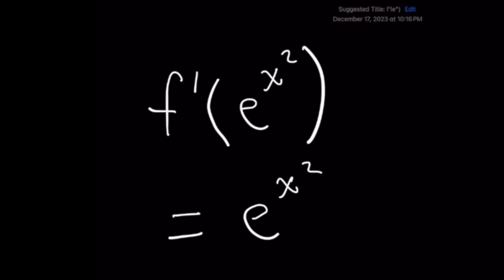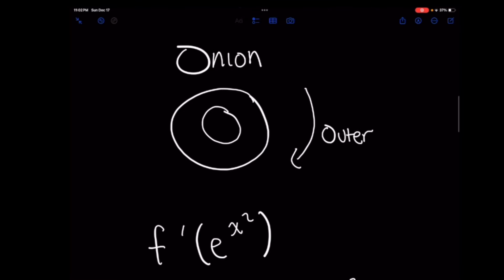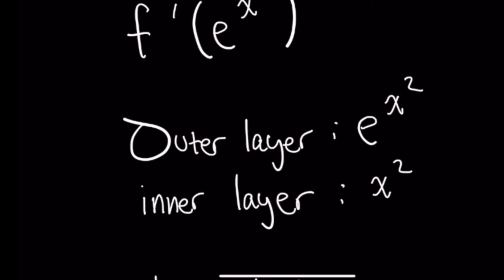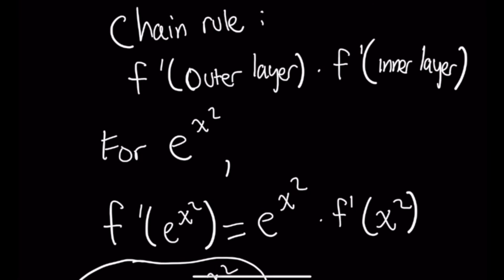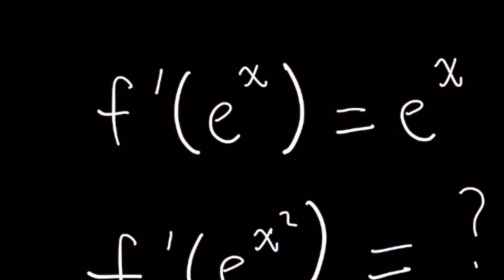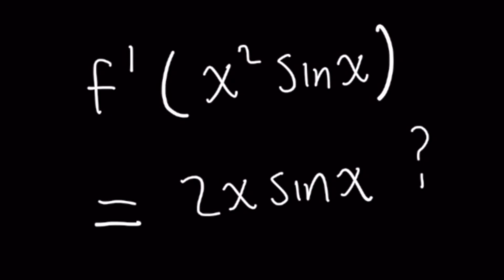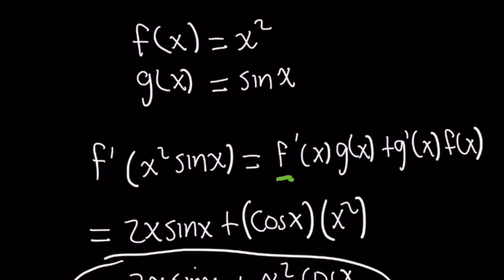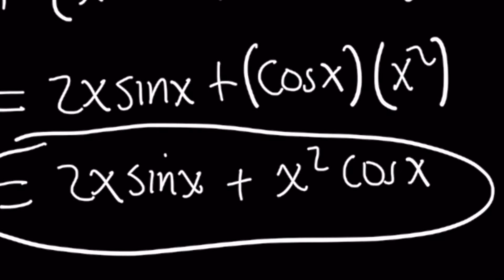You Must Avoid These Mistakes ⚠️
Watch out for these two derivatives traps! They can sabotage your calculus studies, and you don't want that to happen.

In this video, we'll show you the chain rule and the product rule. These two rules are essential for derivatives, and understanding them is key to getting good grades in calculus. If you forget these rules, then you'll definitely suffer the consequences. So make sure to watch this video and learn how to use derivatives correctly!

0:00 - Introduction (Incorrect solution)
0:12 - Derivative review (e^x)
0:30 - Onion analogy (chain rule)
0:54 - Inner And Outer layer (chain rule)
1:42 - Working Through The Answer (chain rule)
2:12 - Chain Rule Works On e^x, Too!
2:51 - Product rule (Incorrect solution)
3:07 - Sides Analogy (Product rule)
3:23 - Working Through The Answer (Product rule)

This graphing calculator is a beast and never failed me in college:

I loved THIS ruler in college, for engineering classes: